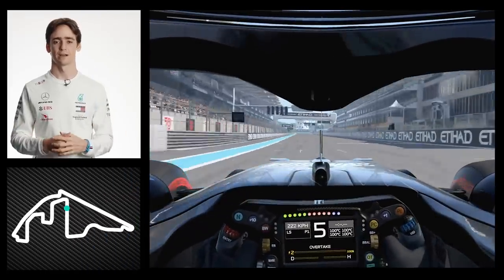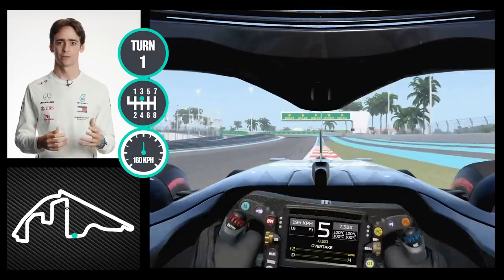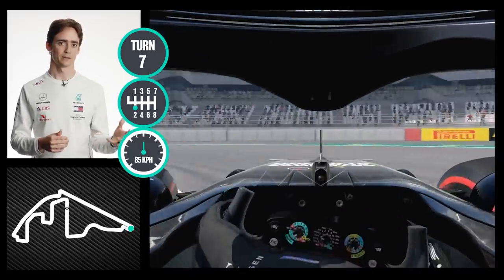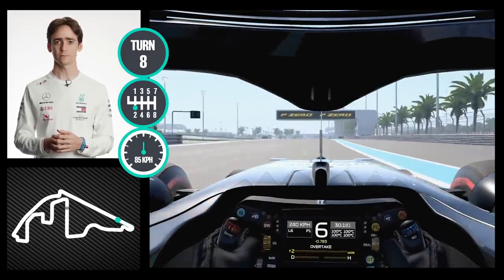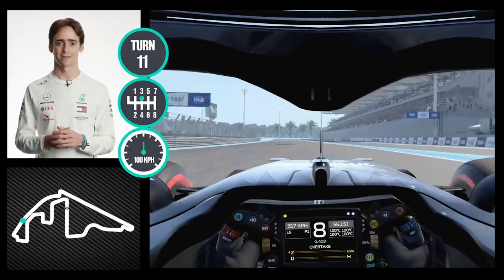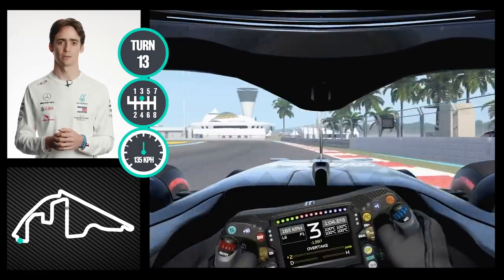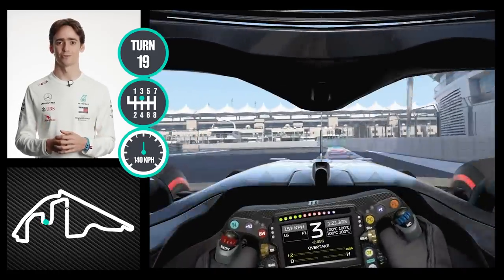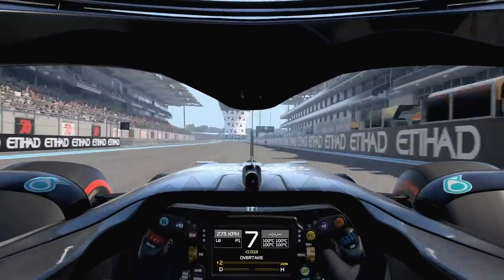PETRONAS F1 Track Guide: Yas Marina Circuit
Jump onboard with Esteban and @PETRONASMotorsports for a hot lap around the Yas Marina Circuit, home to the Abu Dhabi Grand Prix! 👀